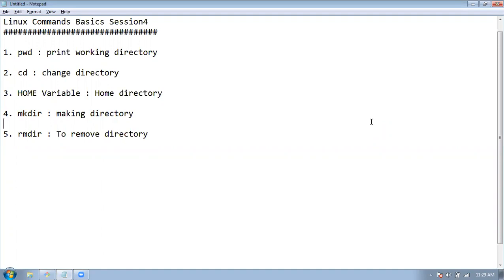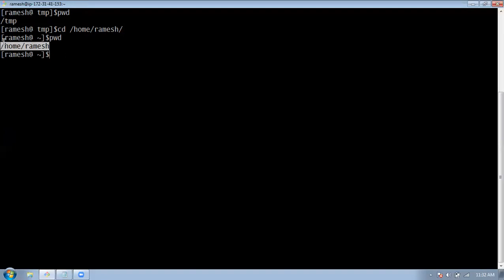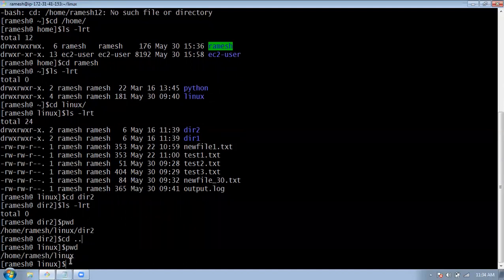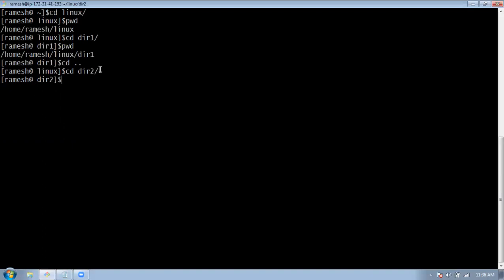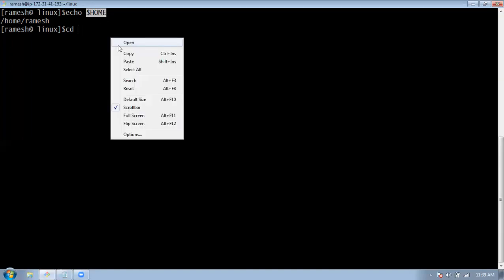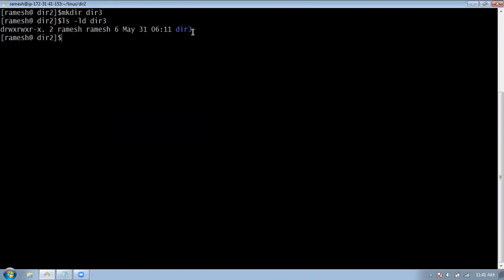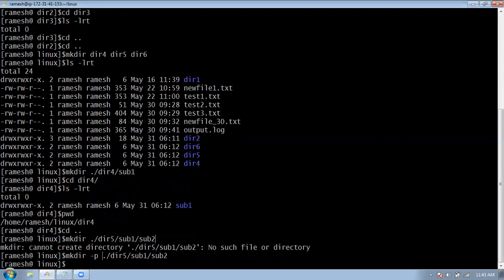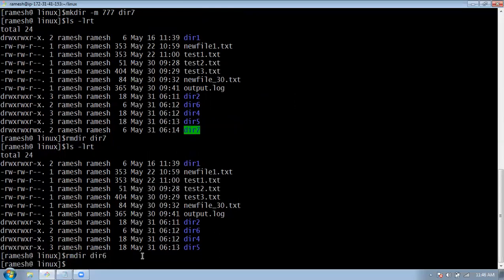Linux Commands Basics Session4 |Commands pwd cd HOME mkdir rmdir| By Ramesh Gundlapalli